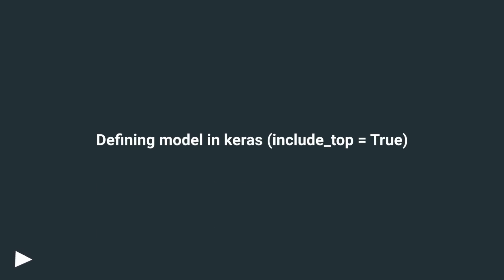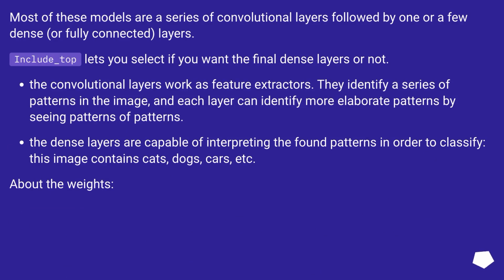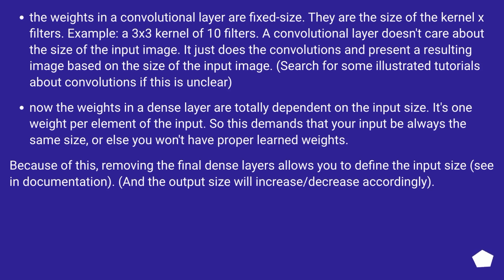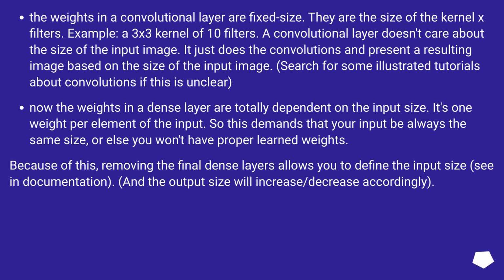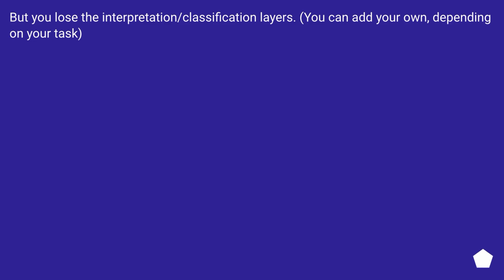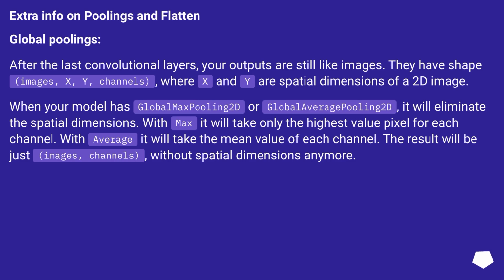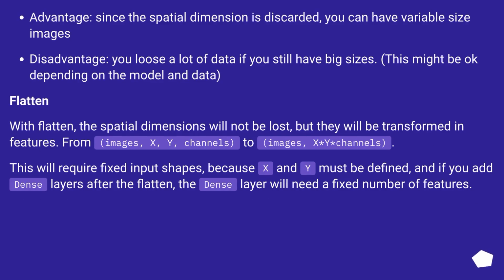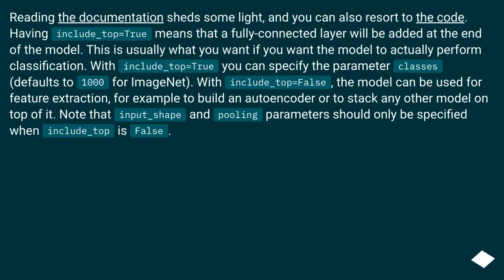Defining model in keras (include_top = True)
Chapters
00:00 Question
00:36 Accepted answer (Score 49)
04:09 Answer 2 (Score 14)
04:59 Thank you